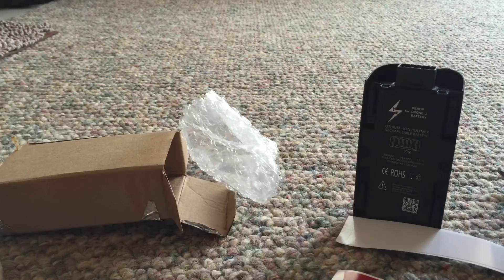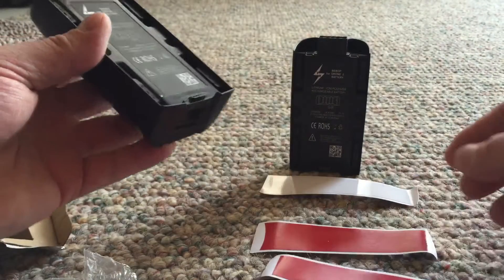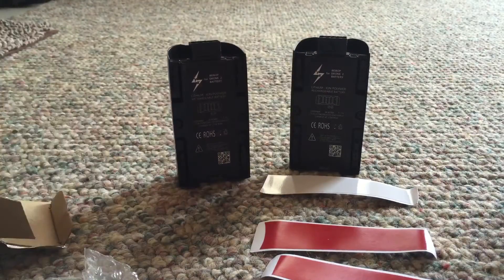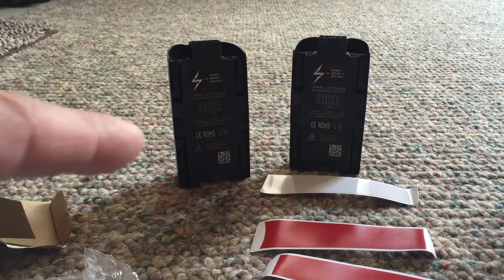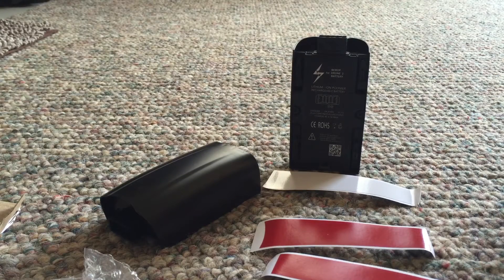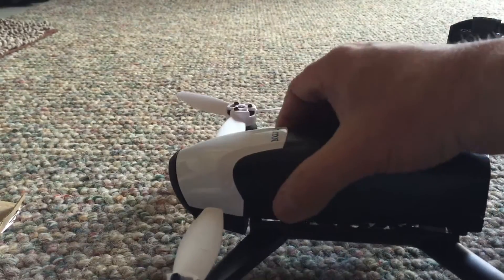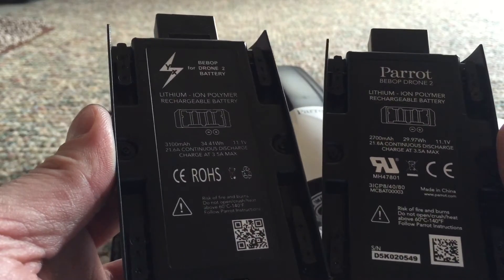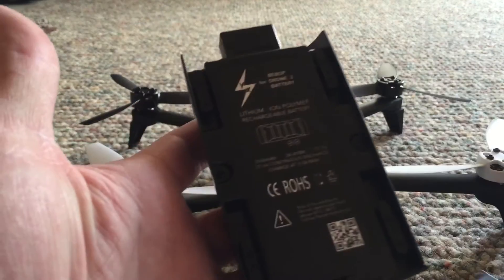Parrot Bebop 2 Batteries: (2 more) 3100mAh Battery unboxing.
I liked the first one I bought, I sent for 2 more! Here's the link and thanks or watching!